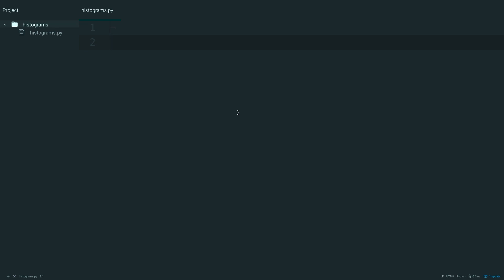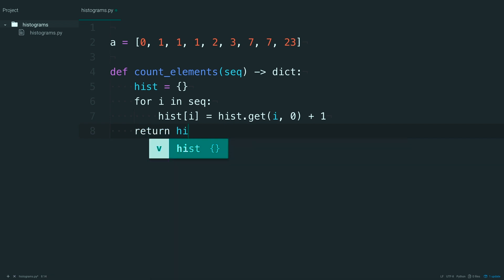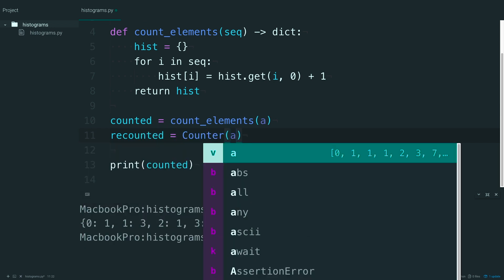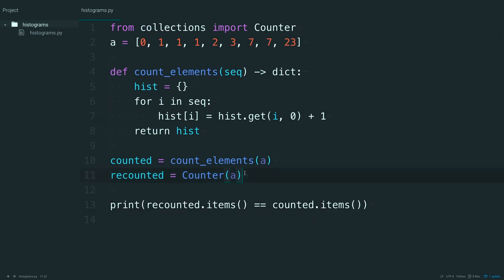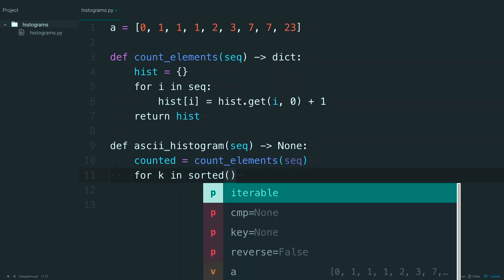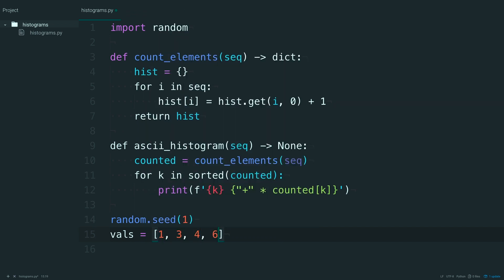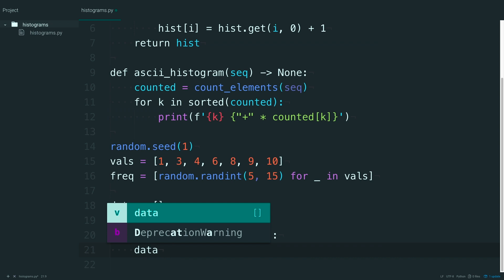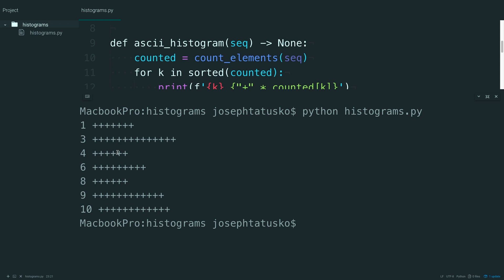How to Make Histograms in Pure Python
When you’re preparing to plot a histogram, it’s simplest to not think in terms of bins but rather to report how many times each value appears (a frequency table). A Python dictionary is well-suited for this task.